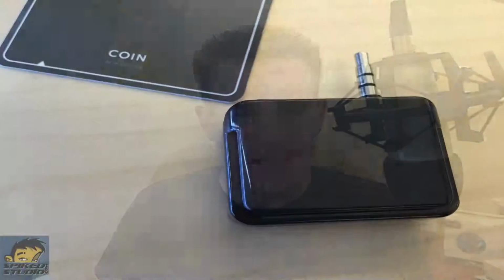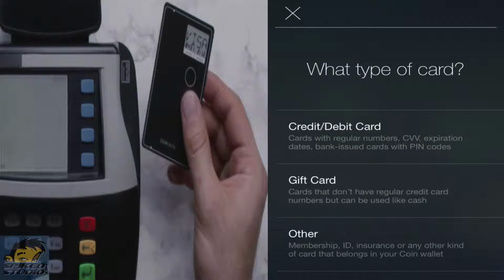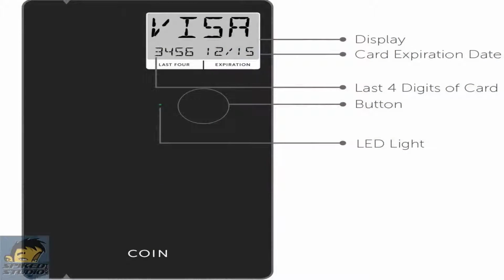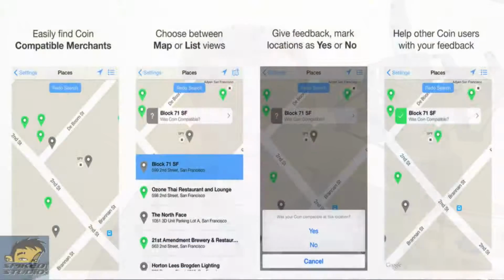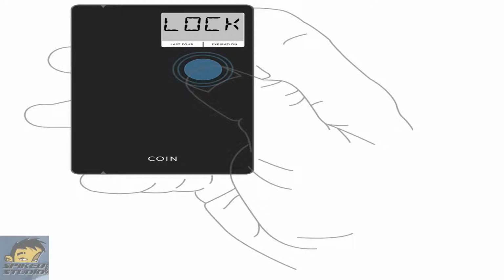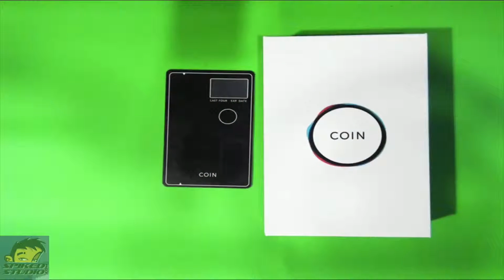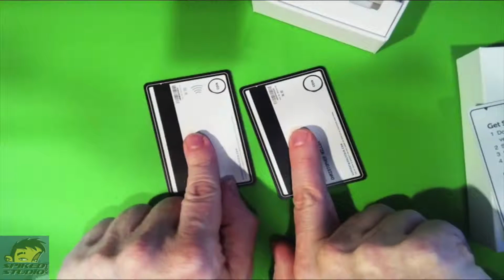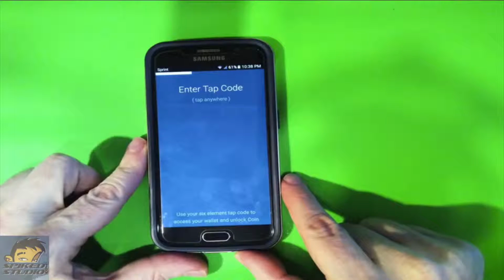Coin 2.0 Virtual Mobile Wallet review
Coin, the mobile virtual wallet setup and review

We take Coin - the virtual mobile wallet- for a two month long test drive and then review function, ease of use and future plans.

After unboxing we show you how to add cards to your Coin app, explain the security mechanisms like Lock & Find, sync cards to the actual Coin and talk about daily life with it.

Coin 2.0 is a secure smart payment device that looks like a credit card, but combines your cards in one - including your credit, debit, gift and even loyalty cards.

Coin 2.0 shares the same form factor as a credit card, it features enhancements such as an electronic display and a single button to allow for simple switching between different payment cards

See the blog posting for details on the application, daily usage, battery and more opinions.